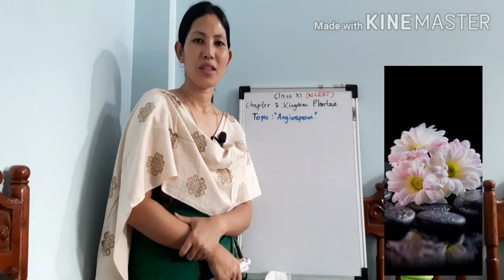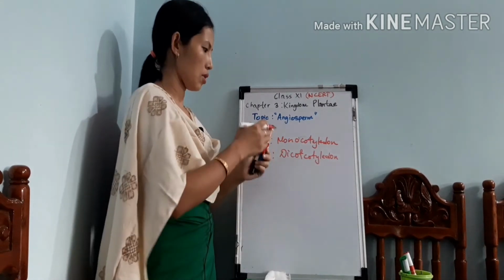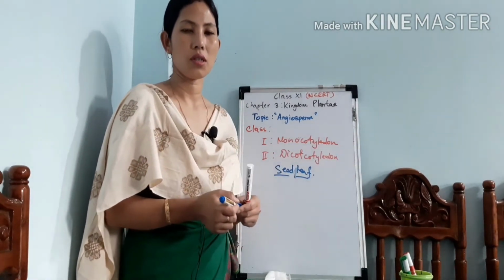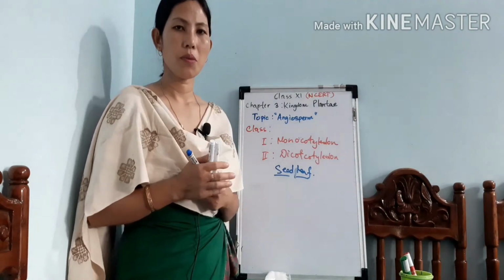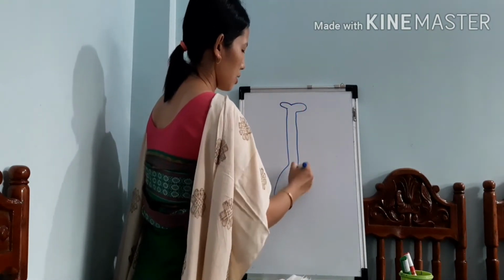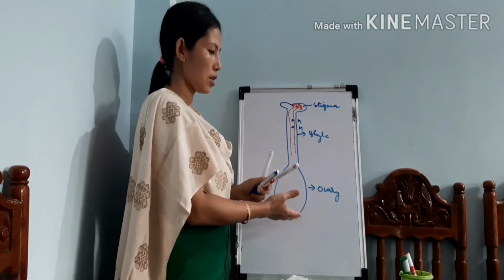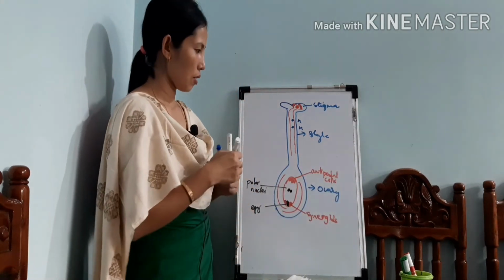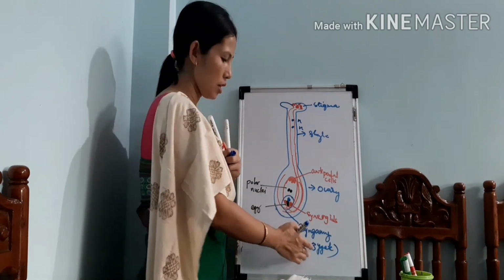Kingdom Plantae: Chapter 3 Angiosperm (NCERT)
Angiosperm is the fifth division of kingdom Plantae. It is wide spread in nature and are of diverse form and structure.
It is highly advance in terms of its differentiated plant parts. They are also known as flowering plants. They have a conspicuous and well defined reproductive structure as Flowers.
They are seeded plants where the seeds are enclosed in an ovary.
After fertilisation, the ovule develop into a seed and ovary develop into a fruit. The seed contains the embryo, which upon germination gives rise to a new plant.

Angiosperms are further classified into two classes as Monocot and Dicot, depending upon the number of cotyledons.